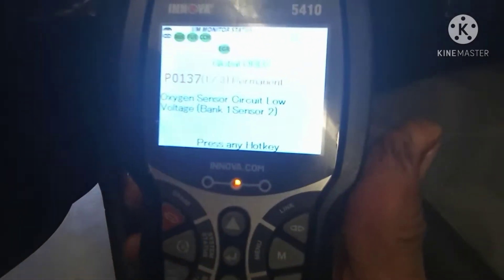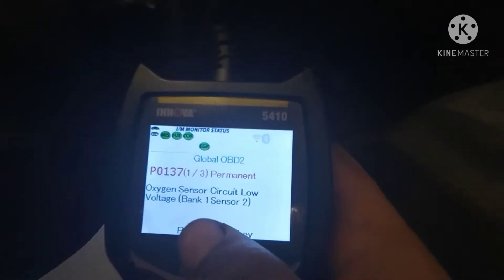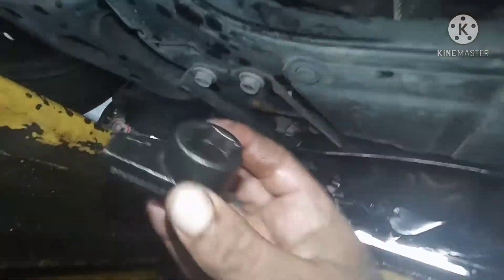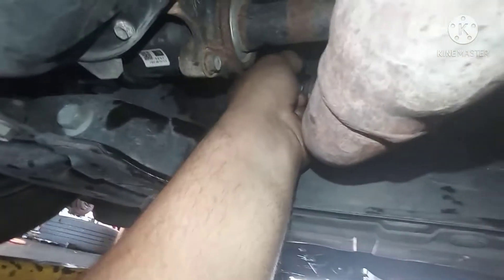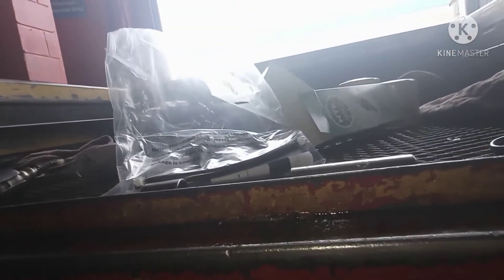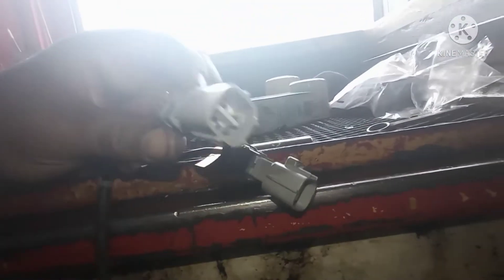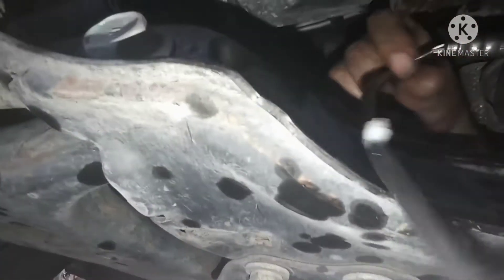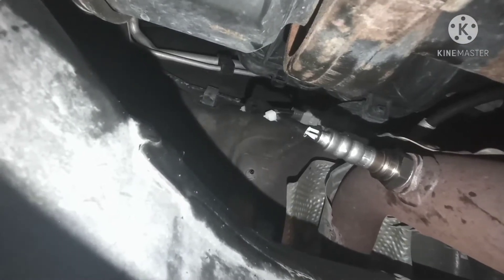P0138 P0607 for scion XB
Code P0138 P0607 scion XB